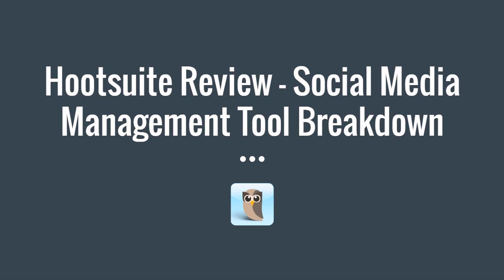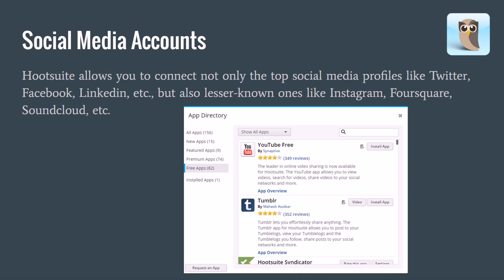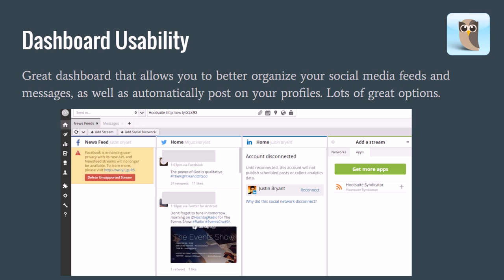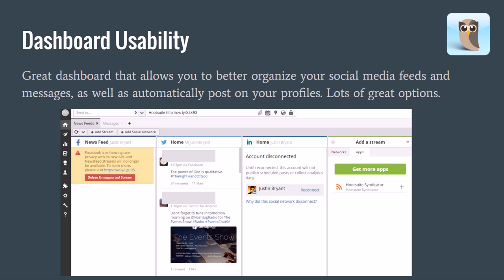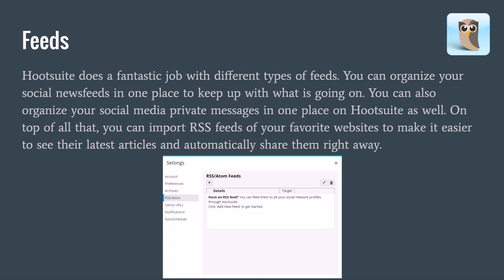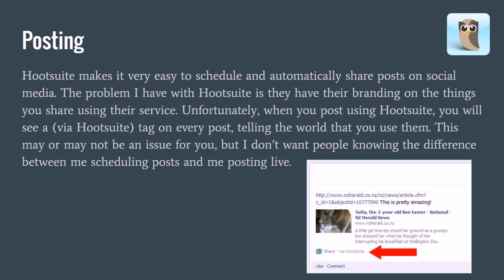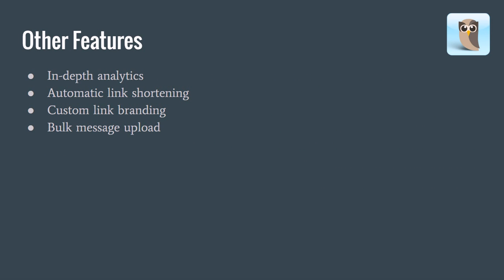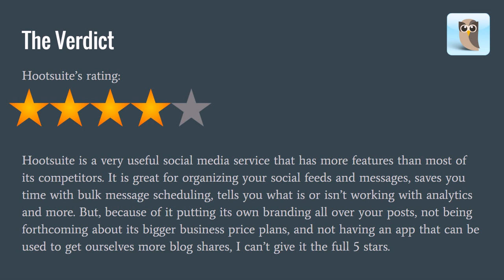Hootsuite Review 2016 - Social Media Management Tool Breakdown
An honest Hootsuite review 2016 of one of the top social media management tools

In this video, Hootsuite will be reviewed and broken down into every aspect of the social media manager. I will be going over pricing, feeds, posting, analytics, the dashboard and more. This video should help you make a more informed decision of whether Hootsuite is right for your business. Enjoy the video!